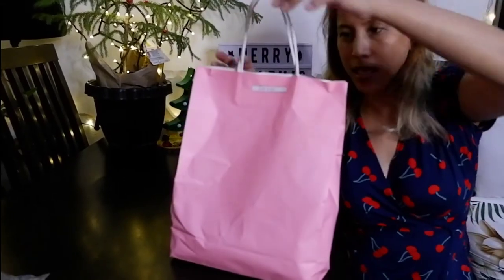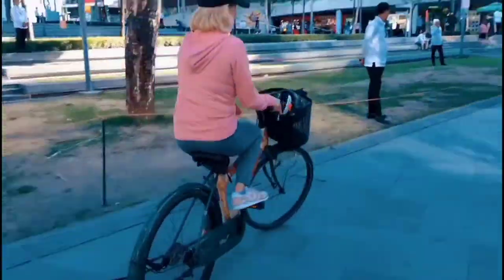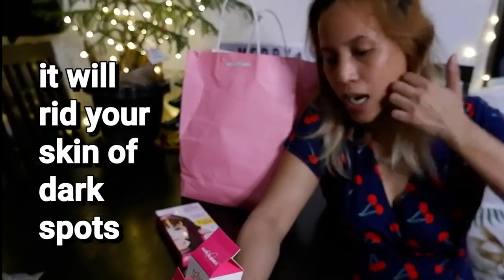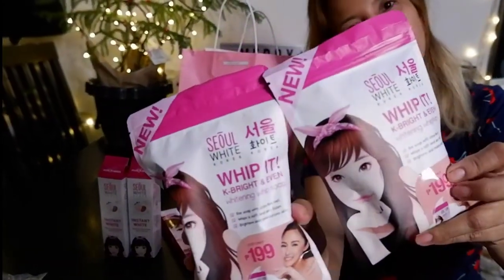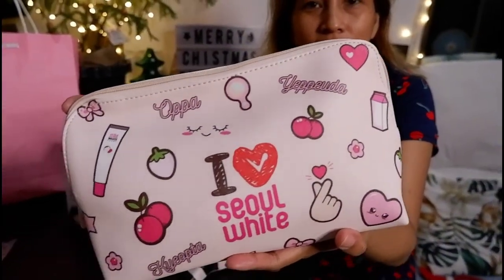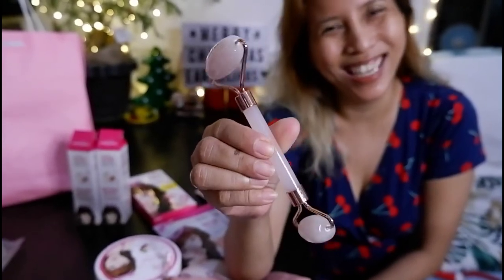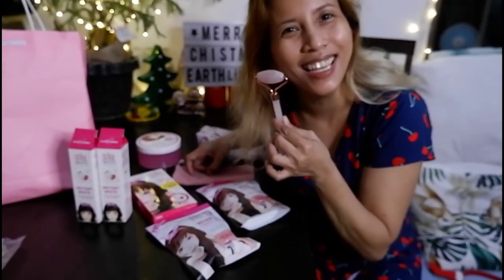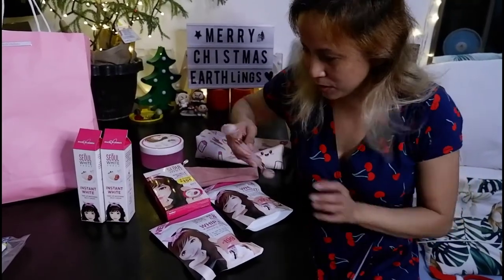SEOUL WHITE KOREA GLOW JELLY K-BRIGHT SOOTHING GEL + 3 More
this is an unwrapping of a PR kit sent o me by  SEOUL WHITE KOREA featuring their latest product the  GLOW JELLY K-BRIGHT SOOTHING GEL

INCLUDED In the package are the Instant White toning Whitening Cream., the. Whip Soap and their classic cleansing bar whitenin